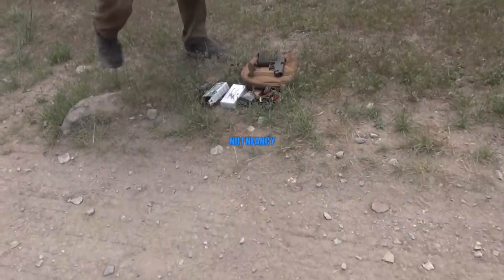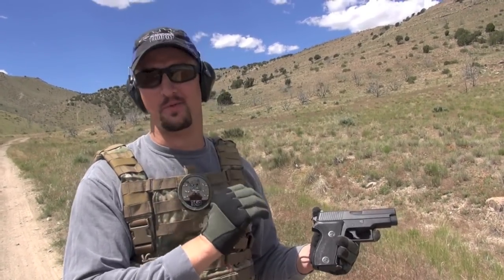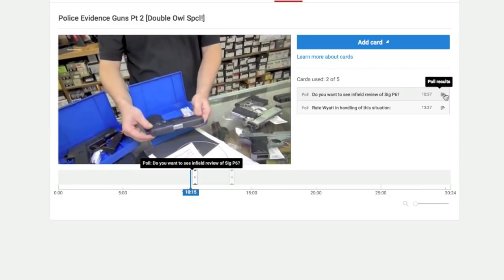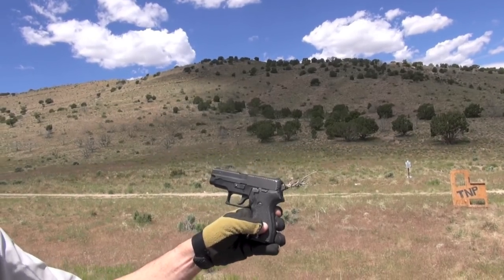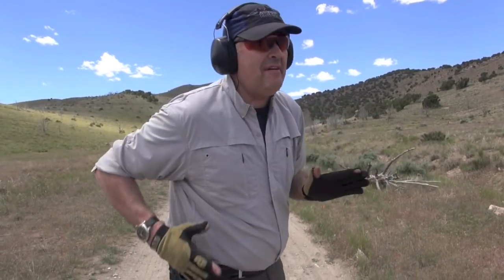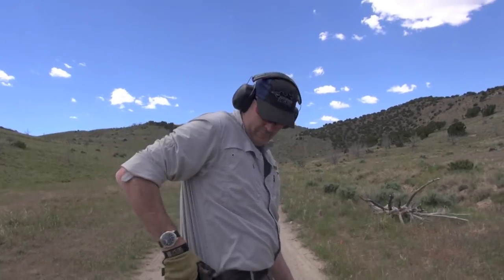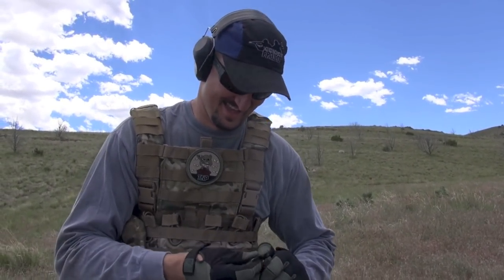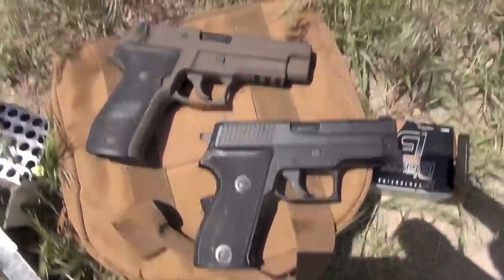Sig Fan Special: P6 Shooting [P225]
Shooting the vintage West German Sig P6, a P225.  We discuss its smoothness, shoot it long range, do some speed drills, show the excellent SERPA holster in action, take a look at the 1991 Nutnfancy arsenal [included P226 even back then], and teach Jardine how to work a Sig.  We came away loving the little P6 and ask the question, which would you prefer?  P6 or P226